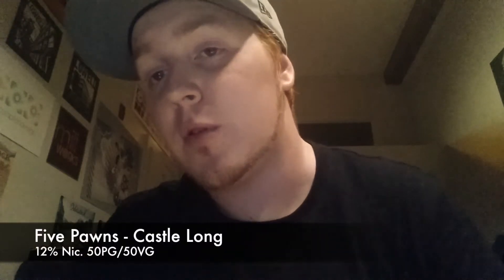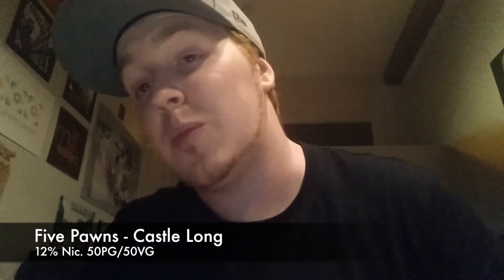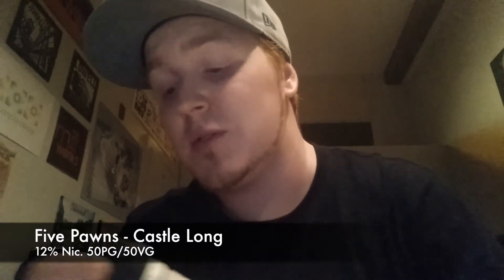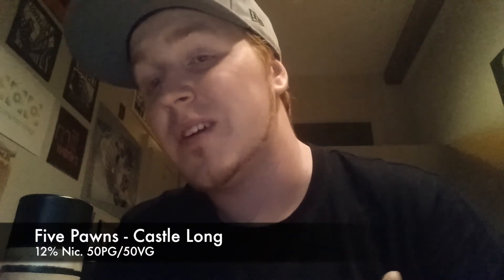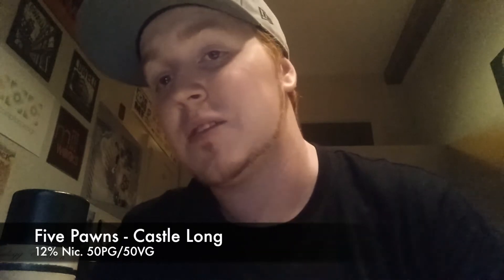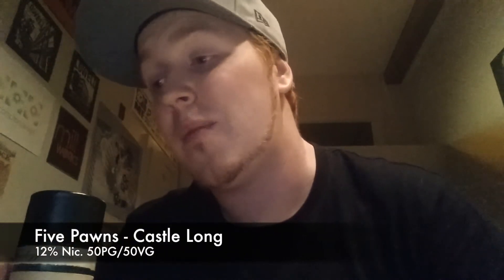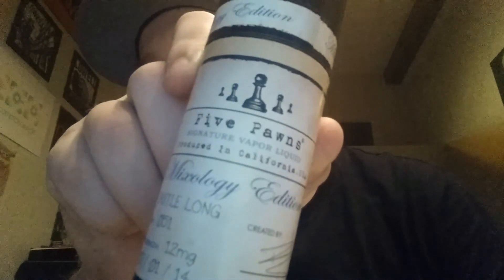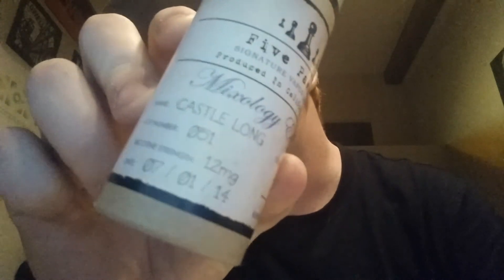E-Juice Review Five Pawns Castle Long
My review of Castle Long by Five Pawns.
*I kept saying "rum" instead of whiskey/bourbon taste accidentally.
It is NOT a rum taste, and even though I taste a charcoal/barrel taste this is not the "Castle Long Reserve" which ages their liquid in the oak barrels.

Product Description:
Our non-barrel aged version is a combination of the dark, refined spirit of Kentucky Bourbon, accented with toasted coconut, roasted almond, Madagascar vanilla bean, and laced with a caramelized brown sugar.